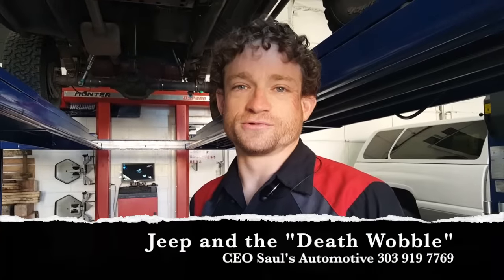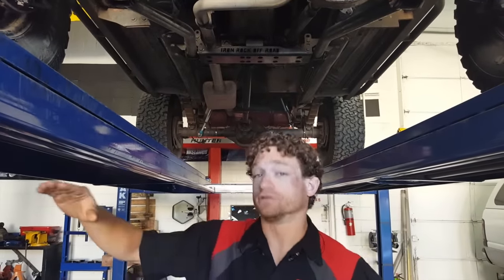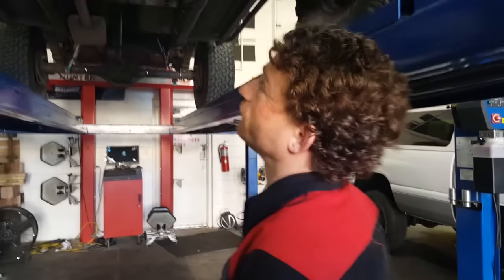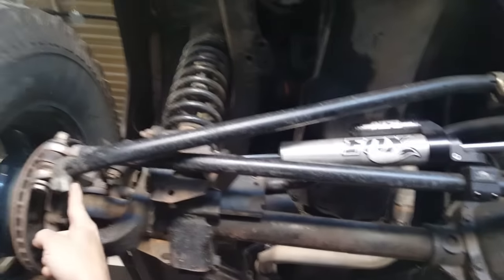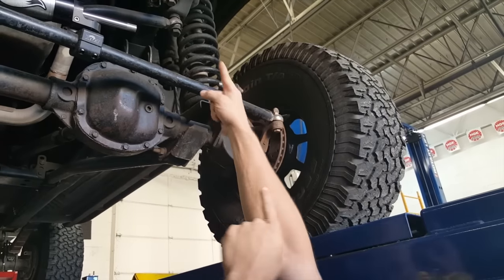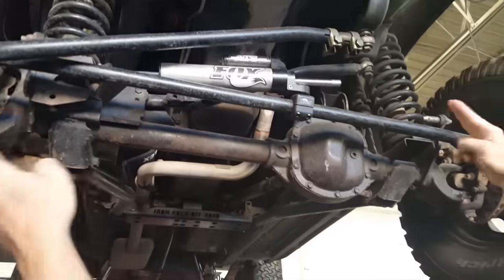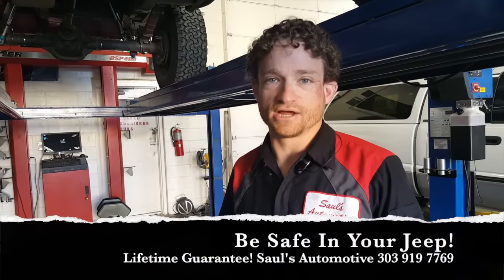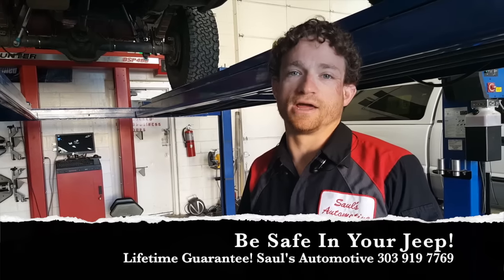We Can FIX The Jeep Death Wobble In Denver And Greenwood Village Colorado Lifetime Guarantee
Thank you all for your love and support of our VIRAL Jeep Video!

Creative Digital B2C Inbound, Content and social marketing by
THE Local SEO and YouTube Marketing experts:

Saul's Automotive is a member of the Stern Marketing Academy
Grow Your Profits And Influence